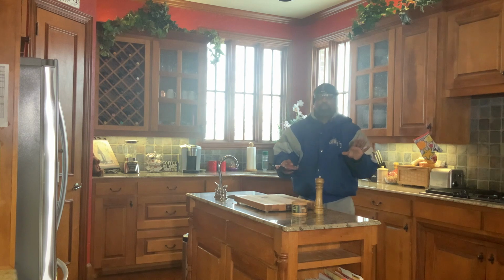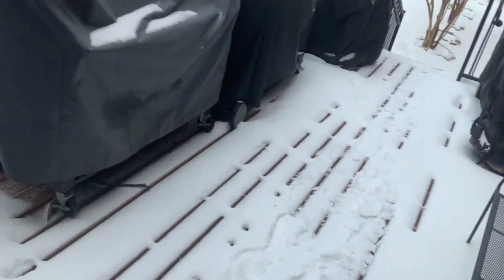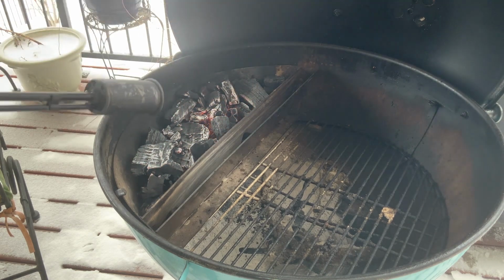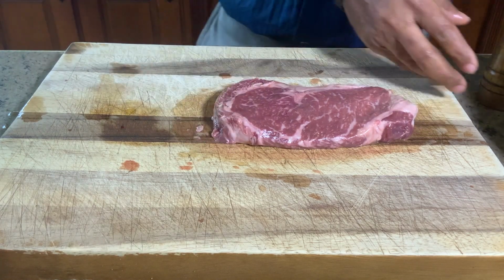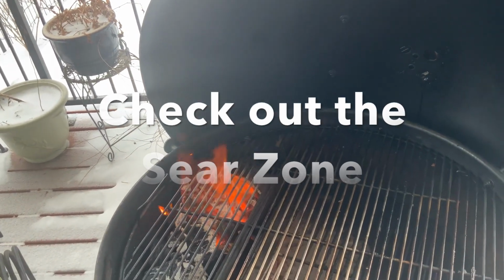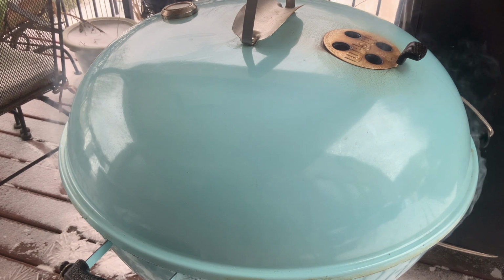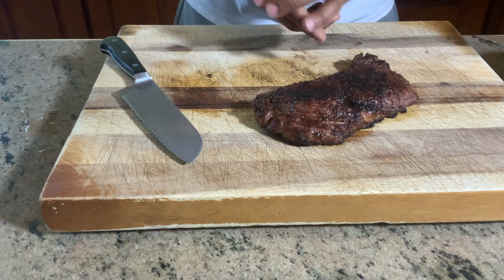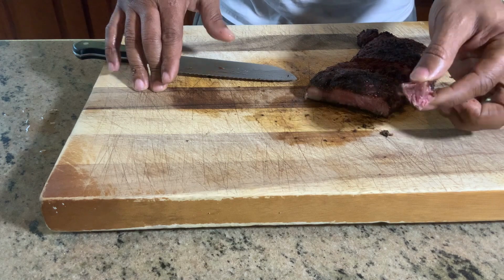A Winter Wonderland Wagyu Ribeye (Nothing Stops Grilling!)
This video is about A Winter Wonderland Wagyu Ribeye (Nothing Stops Grilling!)